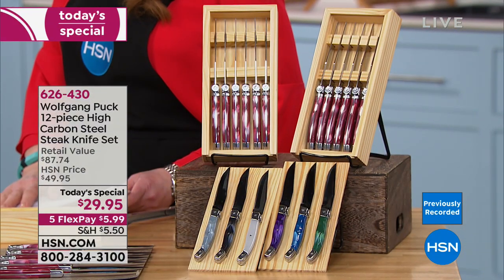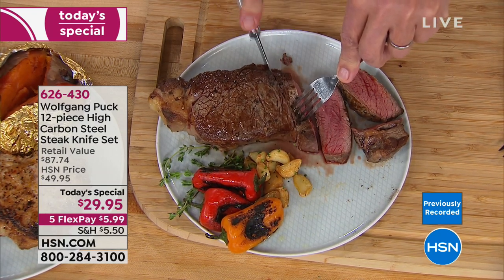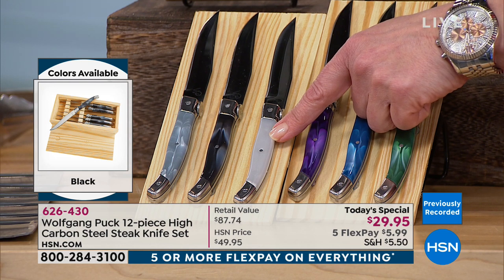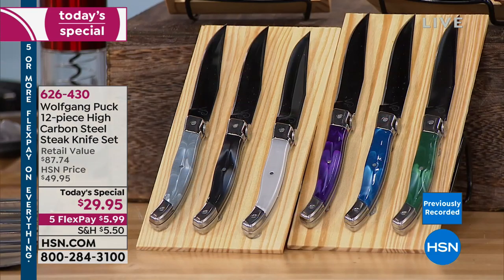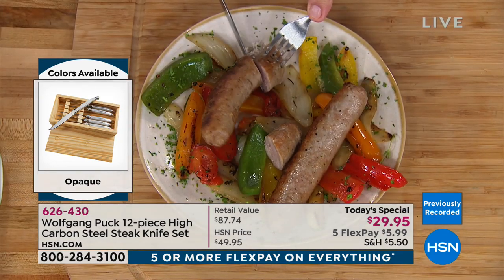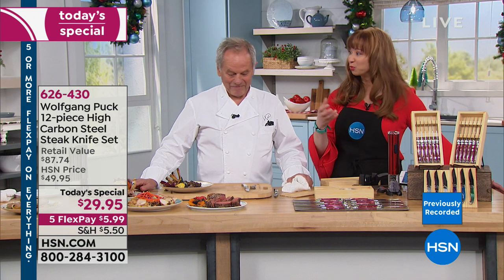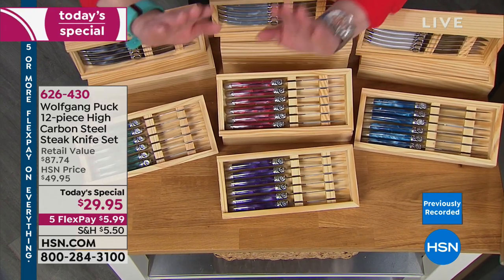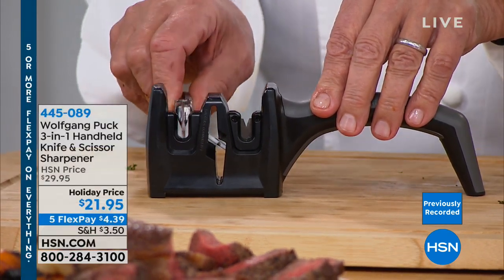Wolfgang Puck 12pc High Carbon Steel Steak Knife Set w/W...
Wolfgang Puck 12pc High Carbon Steel Steak Knife Set w/Wood Gift Boxes
Serve your best steaks with Wolfgang's stunning carbon steel steak knives. Their fine edges are perfect for cutting meat...